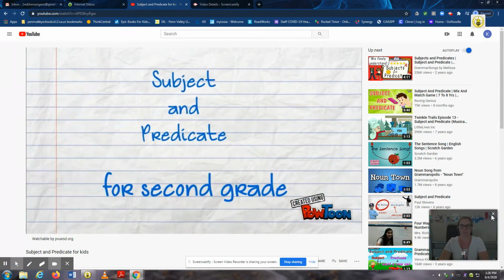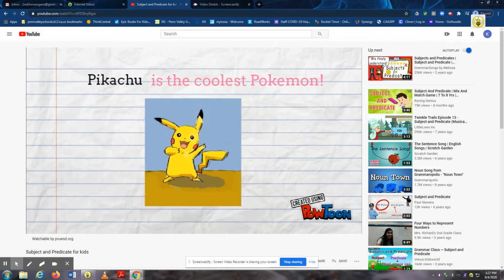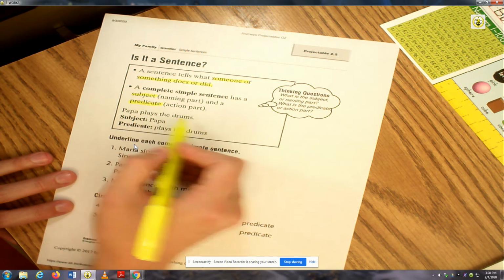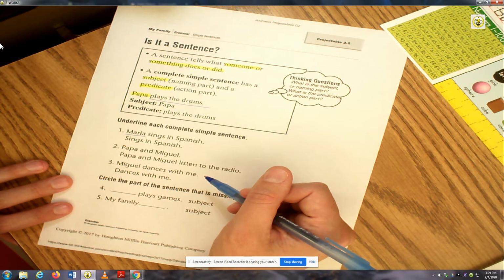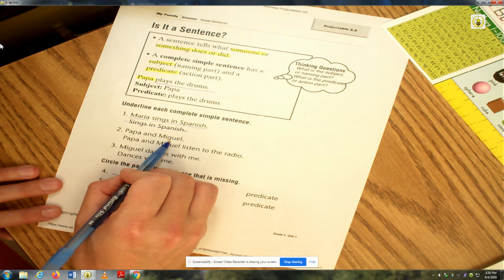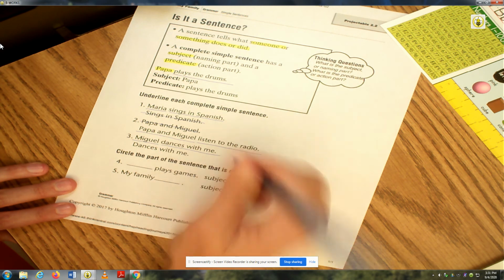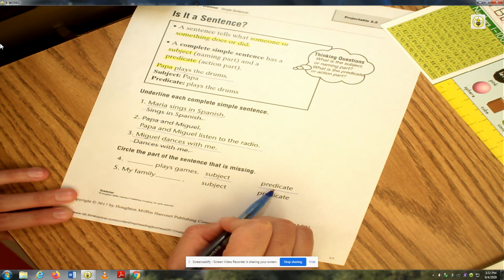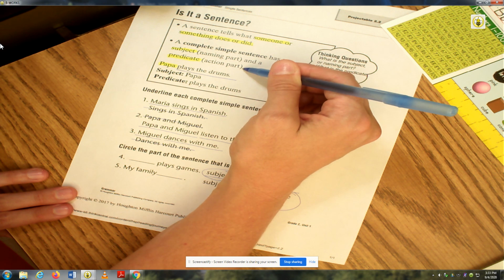9/8 Grammar Lesson